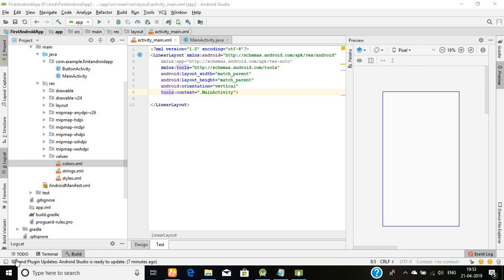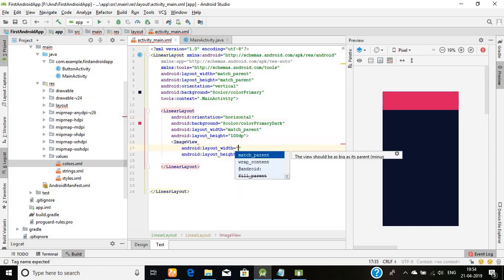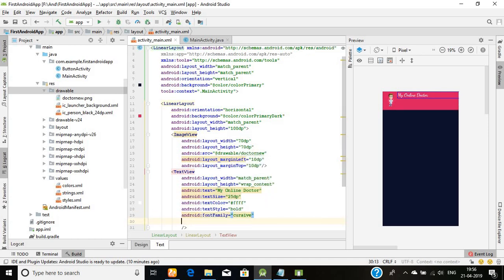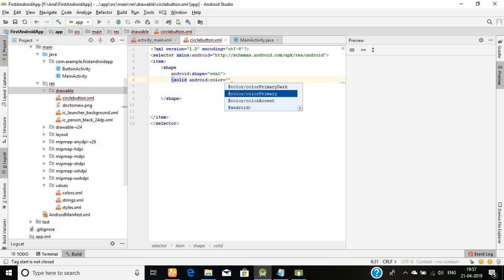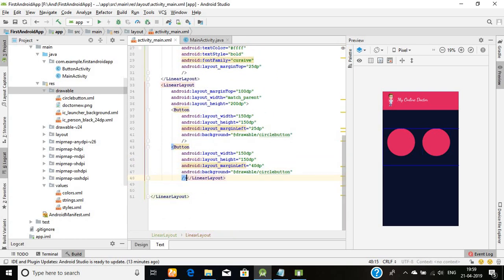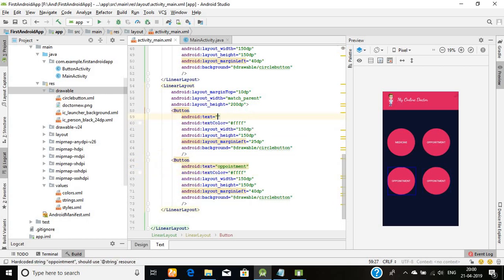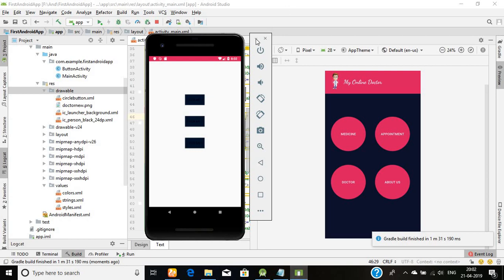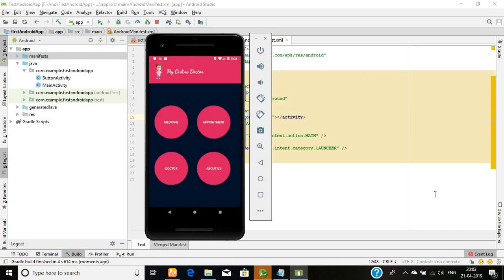how to create Simple Stylish DashBoard Android App development- lecture 10 by || Coding Mode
Simple UI forDashboard

Coding Mode
Coding Mode (Amina Sa'eed)
AndroidByAminaSa'eed